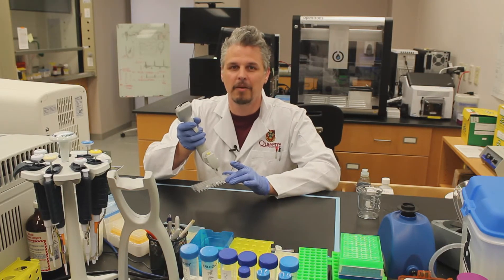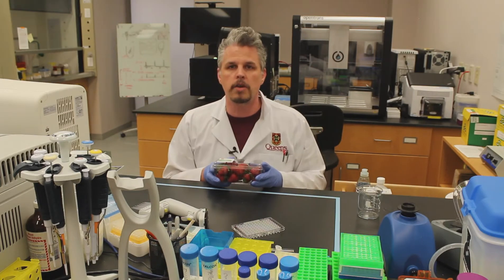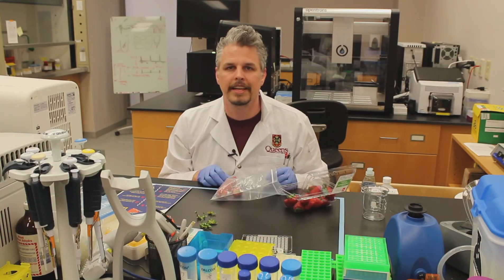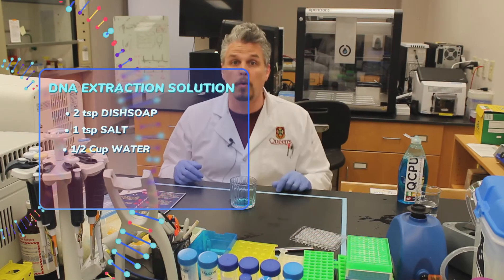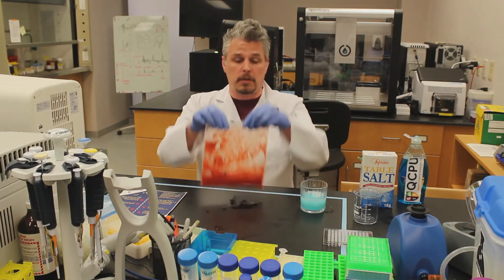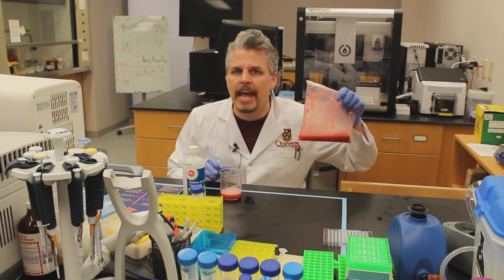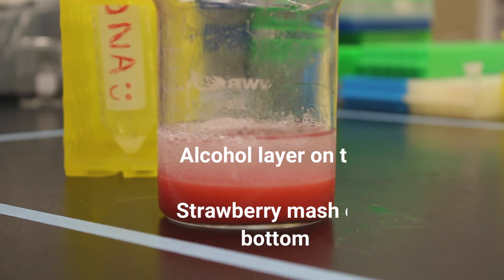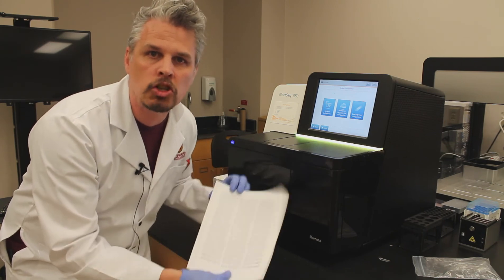QCPU's Edu-Lab - Strawberry DNA Extraction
The Queen's CardioPulmonary Unit (QCPU) loves to educate!  In honour of Science Rendezvous Kingston 2021, QCPU didn't want to miss out on the fun opportunity to foster the education of young minds in science! Which is why we created the QCPU Education Laboratory (Edu-Lab) where our team of scientists explain science projects and experiments that kids can do at home and in the classroom.

This video features how to extract DNA from a strawberry with our resident 'Mad' British scientist, Dr. Charlie Hindmarch!  He will enthusiastically provide an introduction to Molecular Biology and go over what DNA is, and why it's important.  He will take you through the protocol while explaining the science behind each step!

To make your own model heart at home you'll need the following supplies!
-Strawberries
-Ziplock bag
-Dish detergent
-Salt
-Water
-2X clear cups
-COLD rubbing alcohol
-Coffee filter
-Toothpick